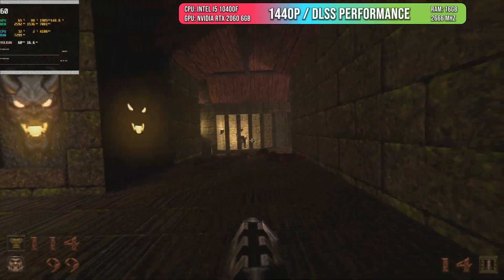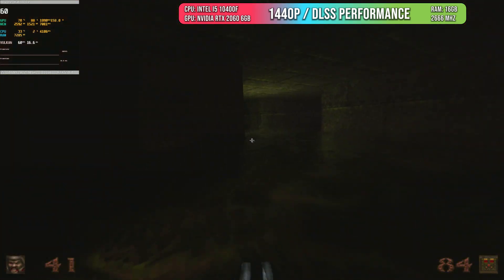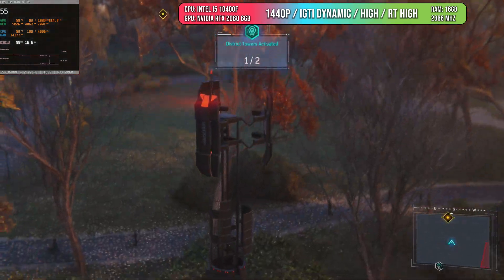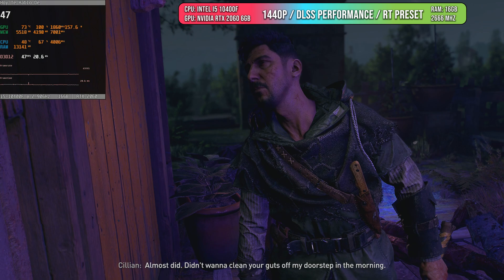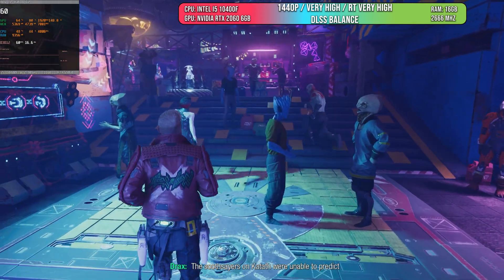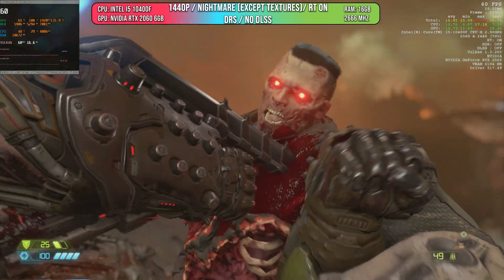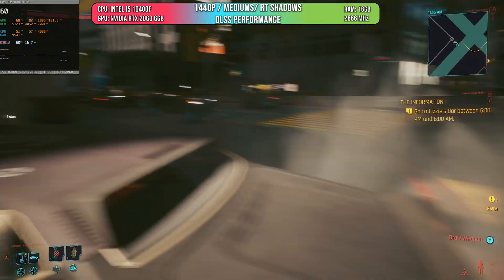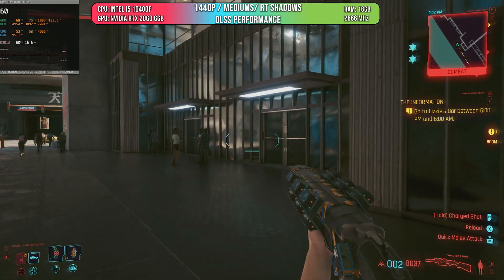RTX 2060 6GB CAN IT GIVE A GOOD RAYTRACING EXPERIENCE IN 2022? BENCHMARK / ANALYSIS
In this video I am testing how the RTX 2060 behave in raytracing in 2022, Can it deliver a respectable experience? do you need high end graphic card for raytracing?